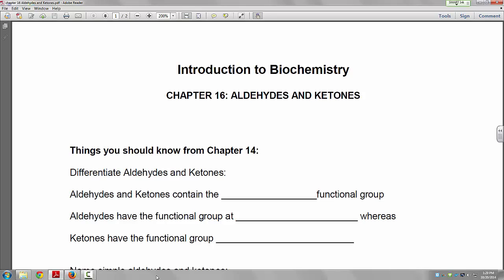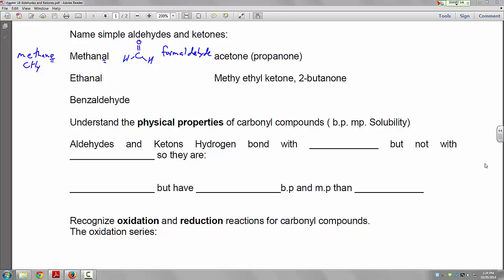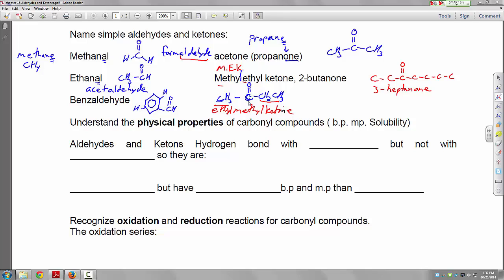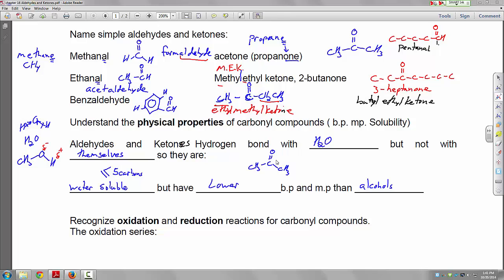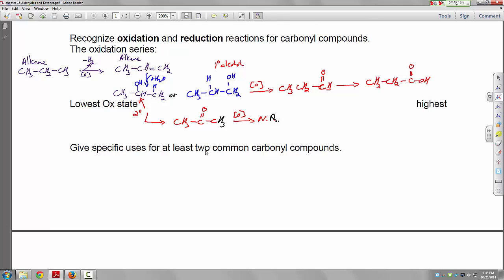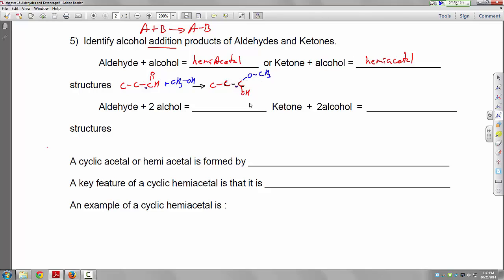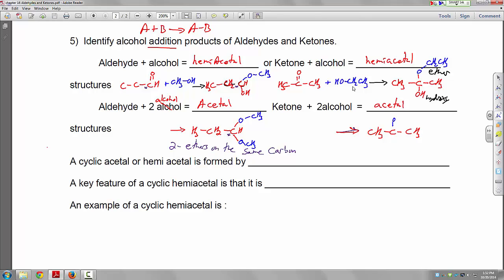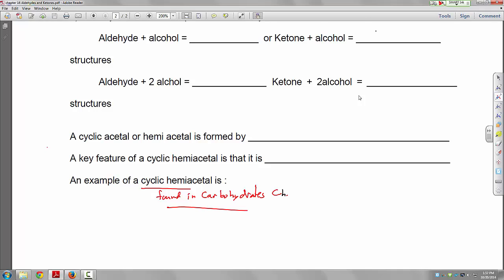Aldehyde and Ketone Review